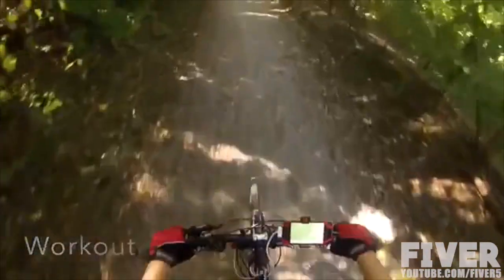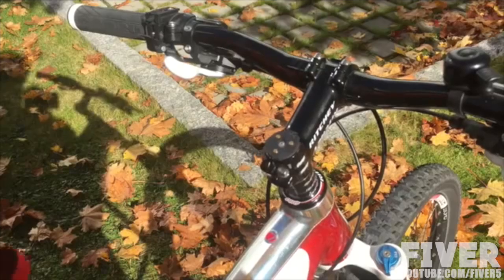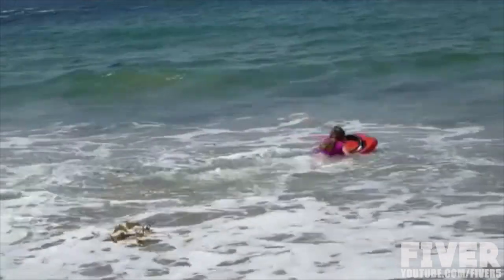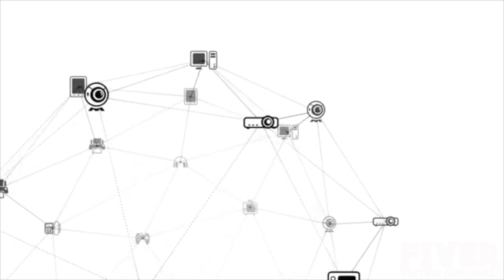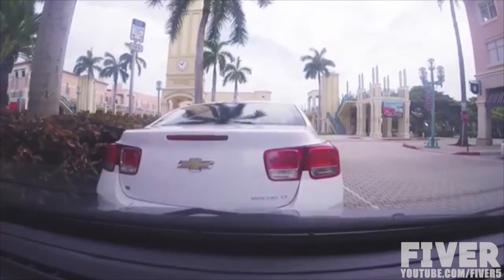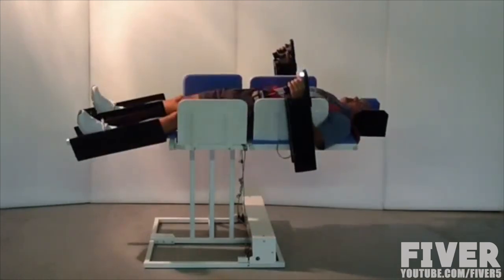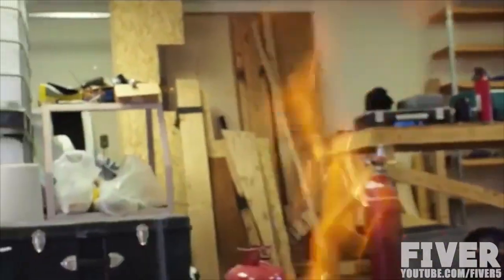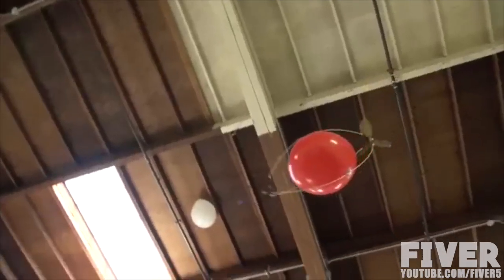● 5 INVENTIONS THAT WILL BLOW YOUR MIND ☞3